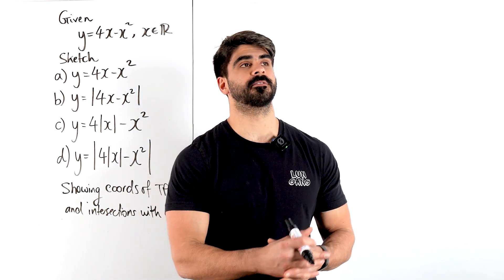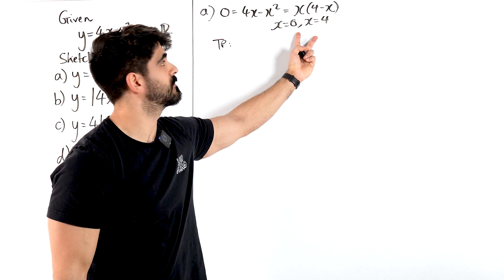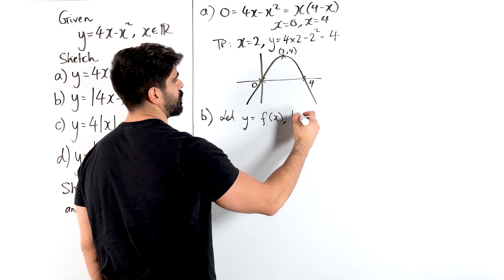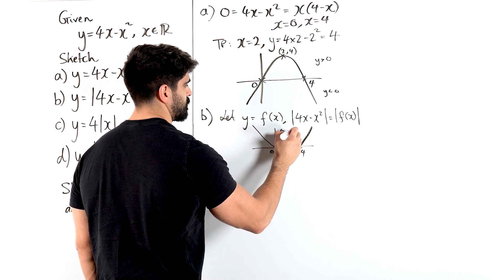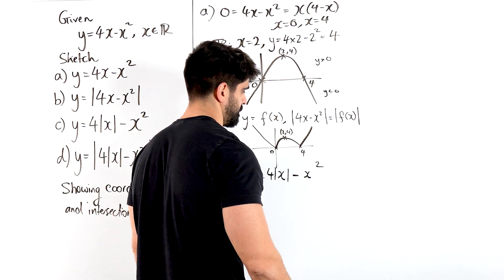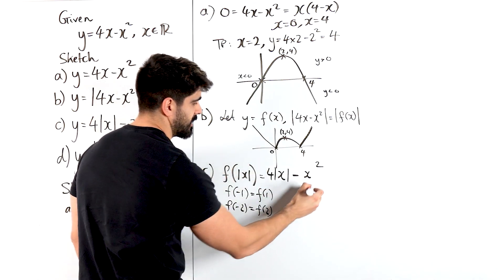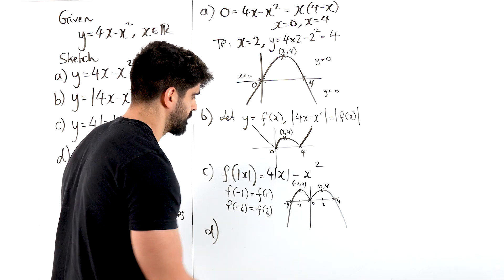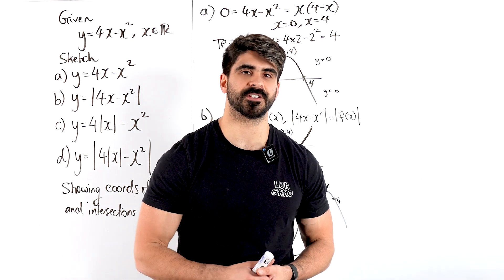7. Sketching ALL THE MODULUS FUNCTIONS You Need To Know | A Level Maths